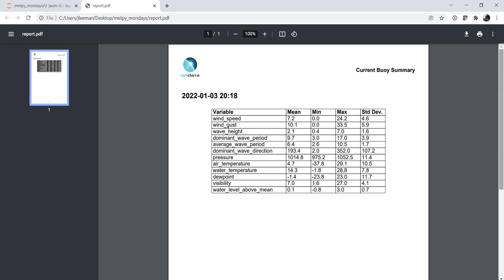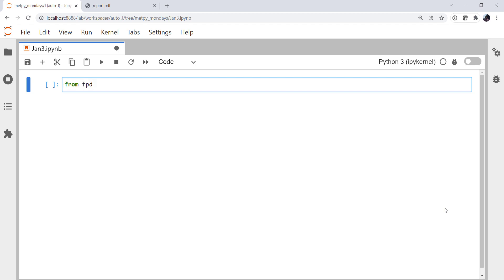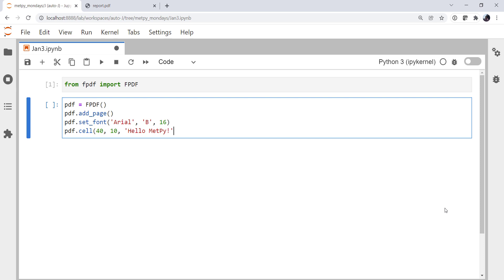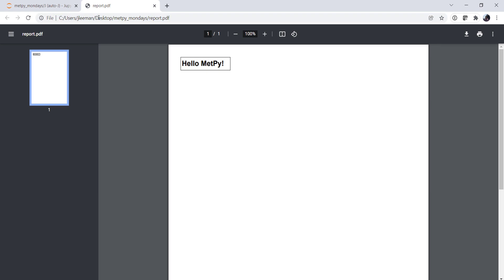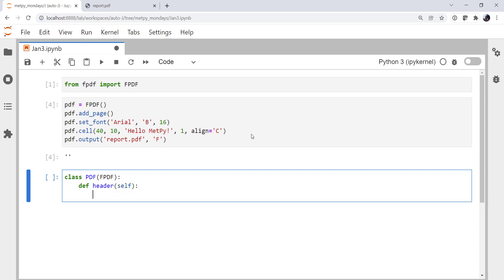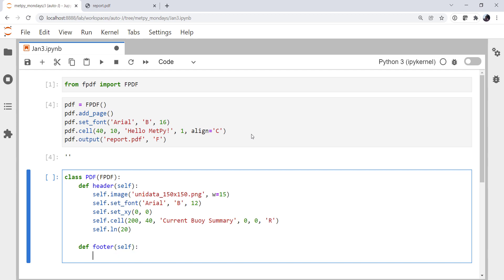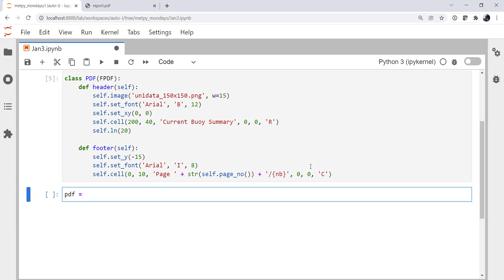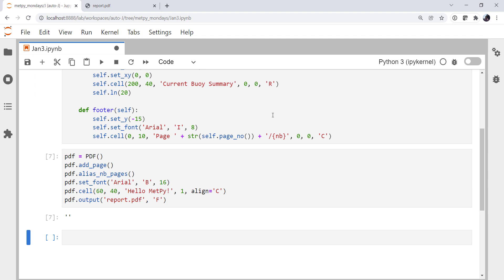MetPy Mondays #214 - Creating PDF Reports in Python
This week we learn how to use FPDF to create a PDF document via Python!